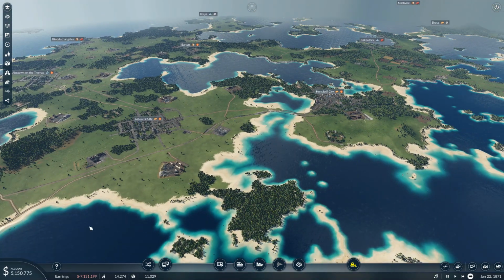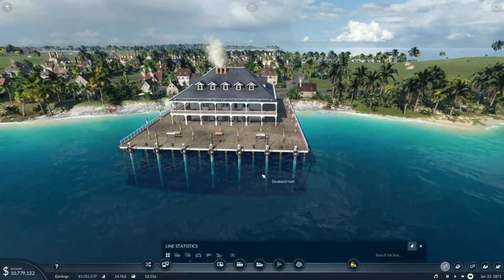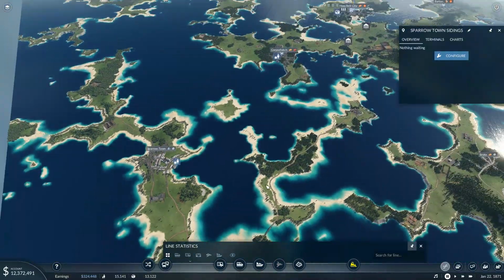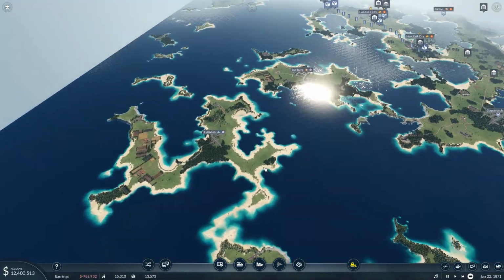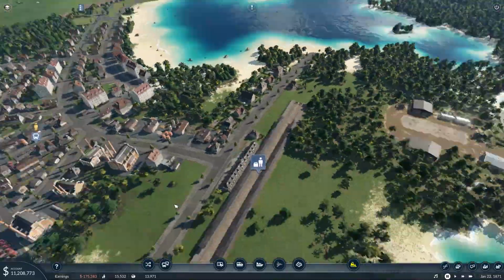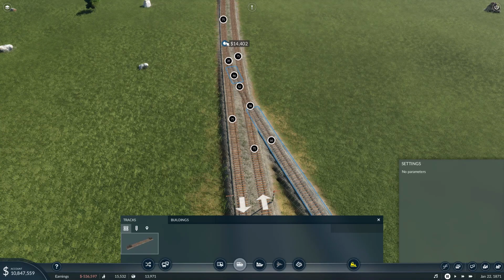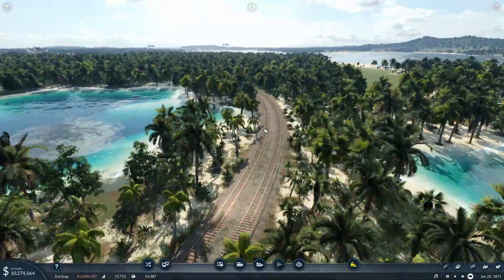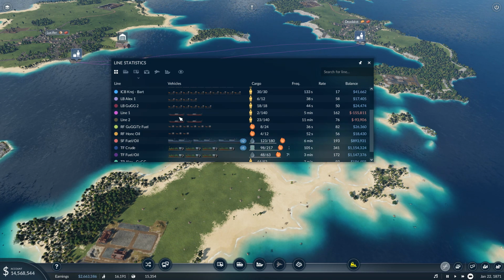More TRAINS, more SHIPS, more EVERYTHING! - TRANSPORT FEVER 2 Gameplay - Asian Islands Ep 4